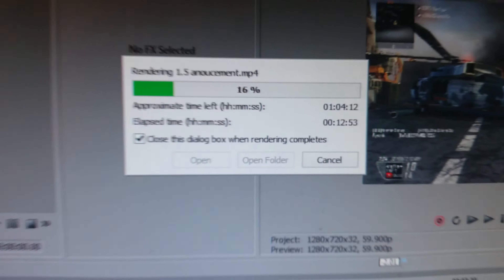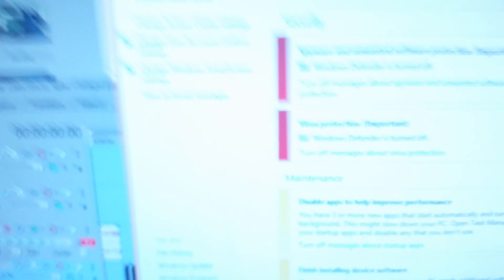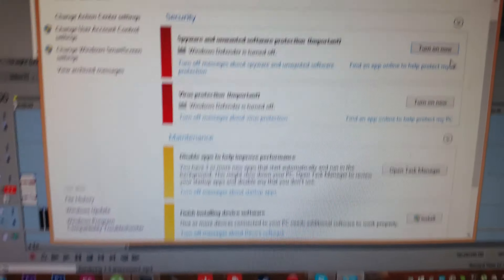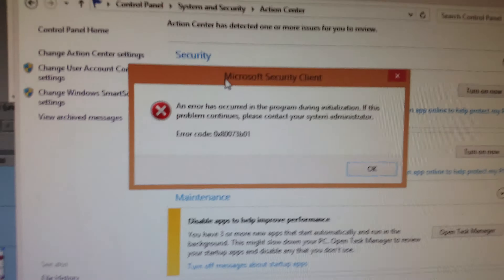GUYS HELP ME!?!?